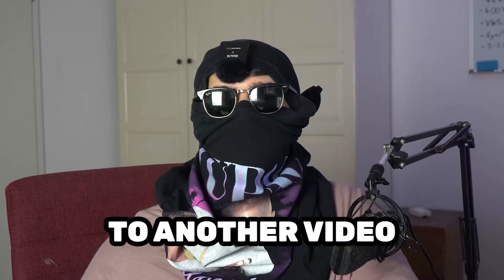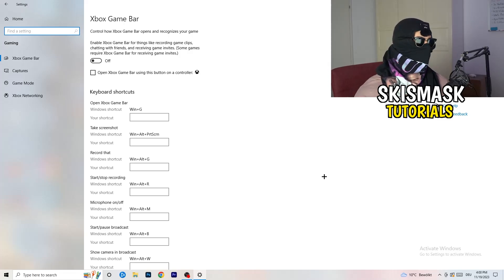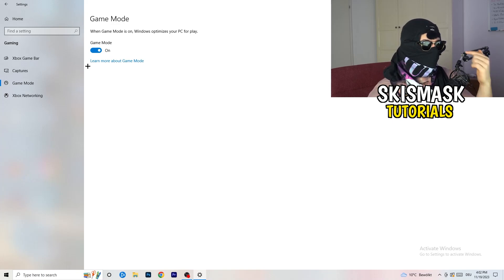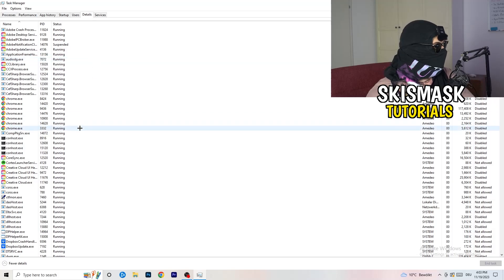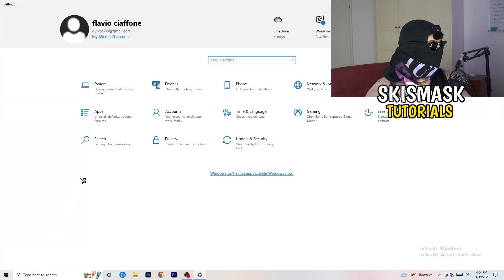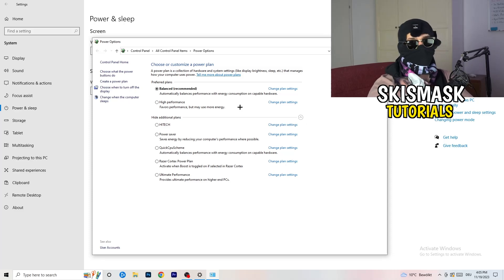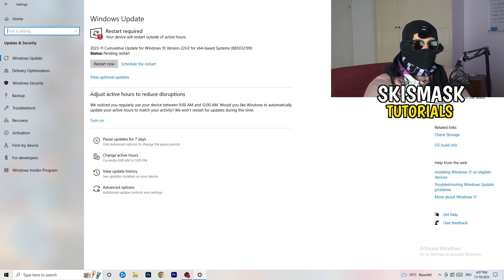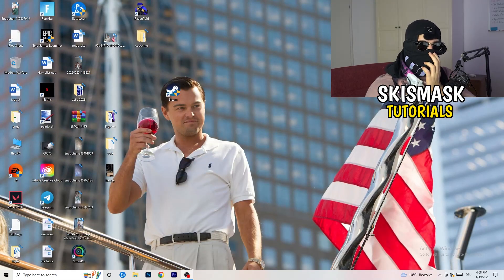How To Fix Sea of Thieves Fps Drops & Stutters (EASY)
How to fix fps stutters in Sea of Thieves,